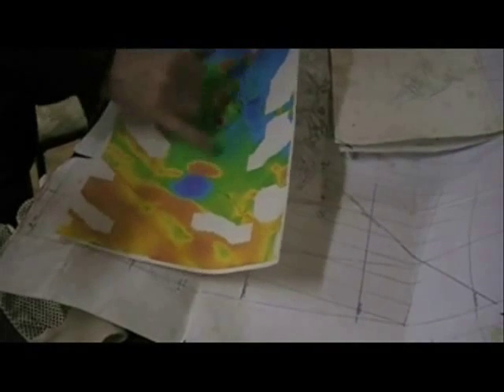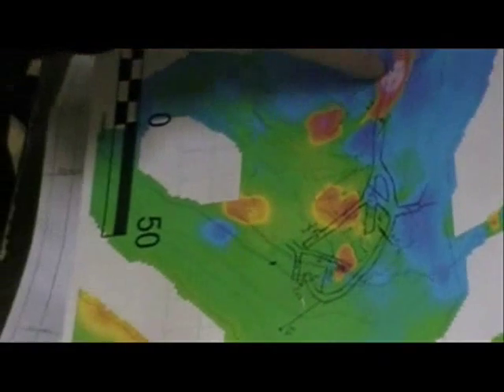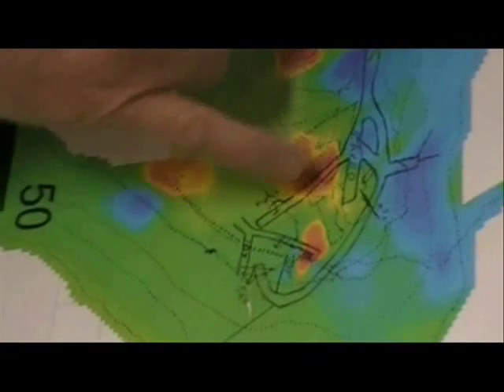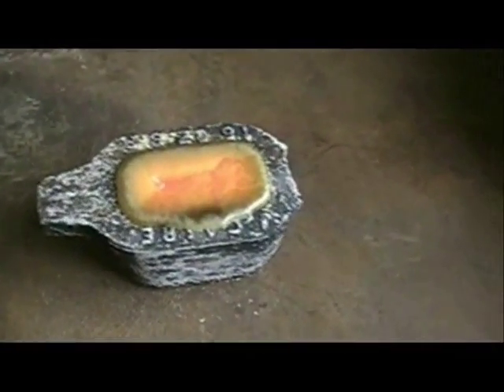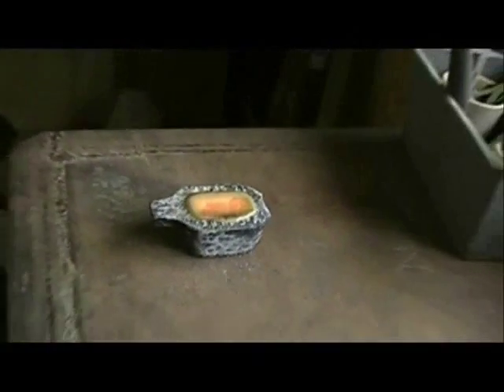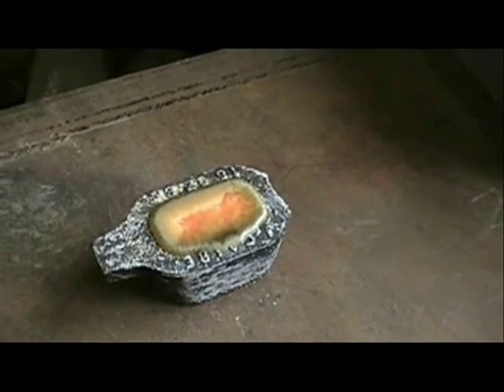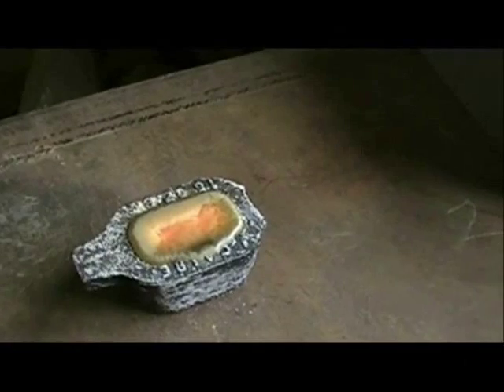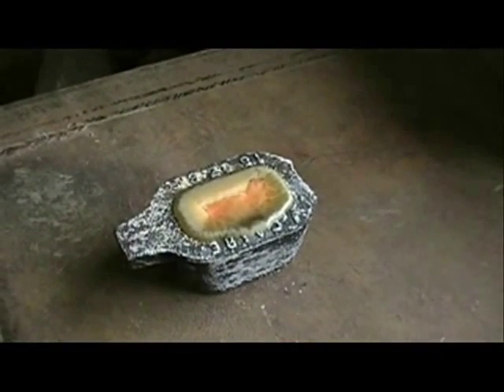TamarackGold.wmv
The Tamarack Gold Property, a high grade former gold producer in the Tobacco Root Mountains of south western Montana, near the town of Sheridan, is in an advanced stage of underground exploration and development operating under the Small Mines Exclusion Act of the State of Montana. This video depicts the Tamarack mill processing a bulk sample; a discussion on the mineralizing controls found on the property; an expedition to review its underground development and the vein structures discovered; and finally, a gold pour of a 207 gram bar (roughly 6.7 oz).